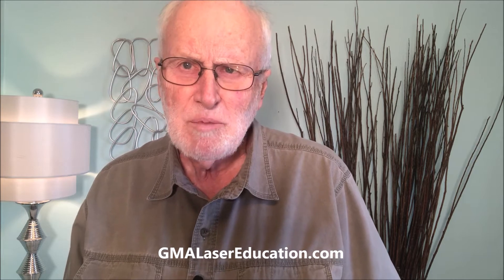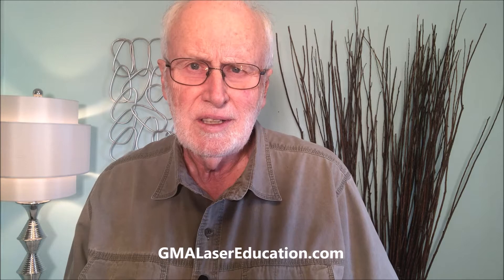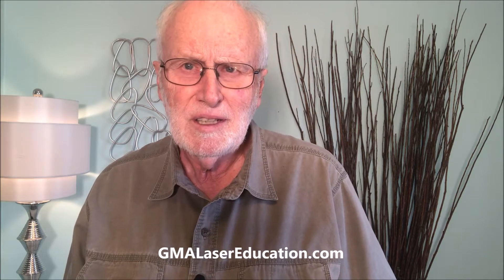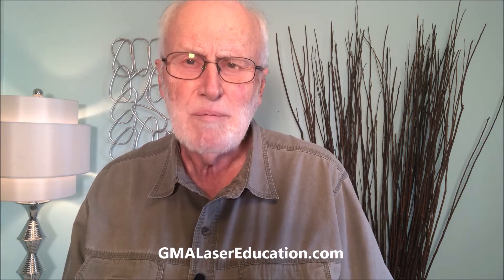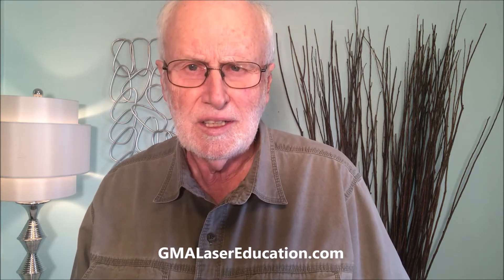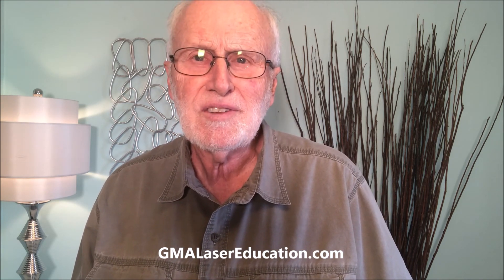Dr. Gerry Ross, GMA Laser Education, Explains Photobiomodulation and Benefits to Dental Patients.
Dr. Gerry Ross, Photobiomodulation Expert and Advocate, Co-Founder of GMALaserEducation.com explains Photobiomodulation (PBM) technology and benefits to dental patients. The dental clinician is invited to the next Photobiomodulation Symposium on February 13, 2021. This is a Virtual, Hands On Training that fulfills the practical requirement of Standard Level Certification through the Academy of Laser Dentistry. 8 CEU | AGD PACE
Registrants will have access to the On Demand recorded training for 90 days following the live presentation.
Hosted by ww.DentalCEAcademy.com showcasing innovation and education to improve patient outcomes.